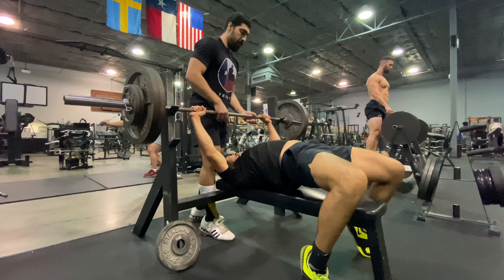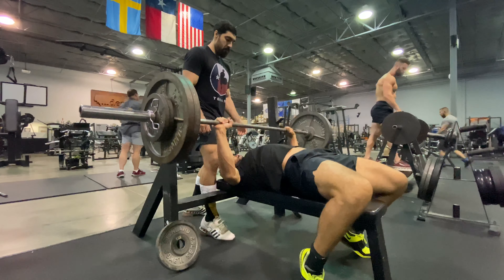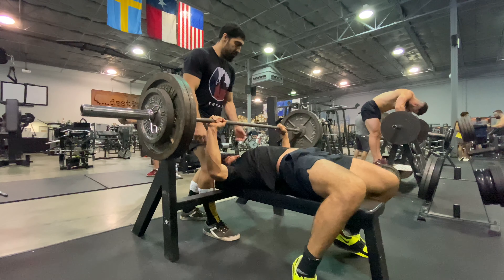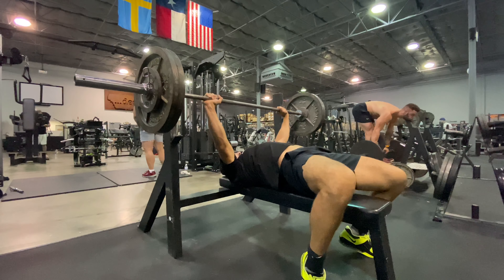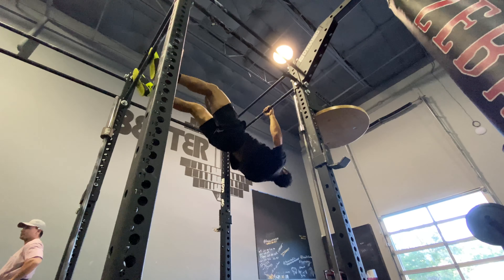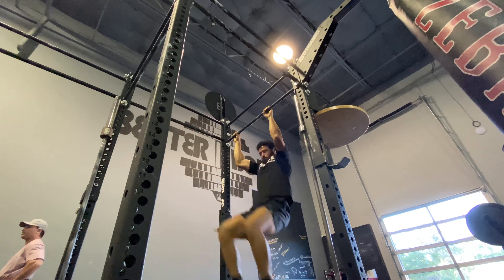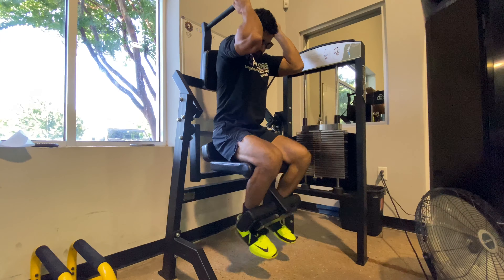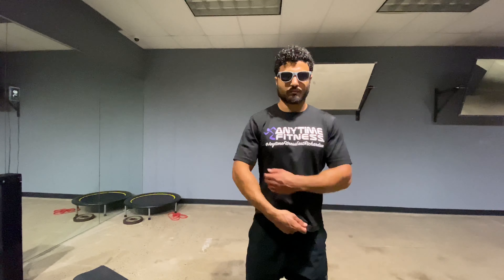Bench PR at Destination - Primal Time Vlog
Haithem Jallad makes history yet again.

Track: Kalide & Peter Kiemann- Forever (ft Bianca) [Magic Free Release]